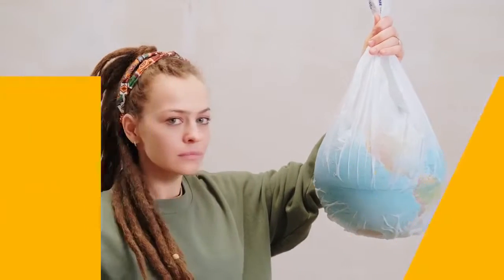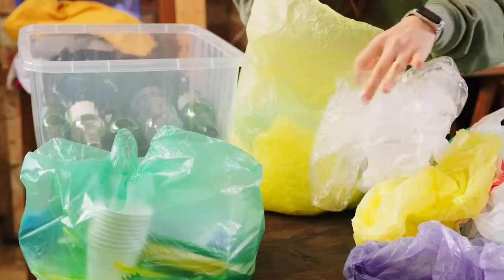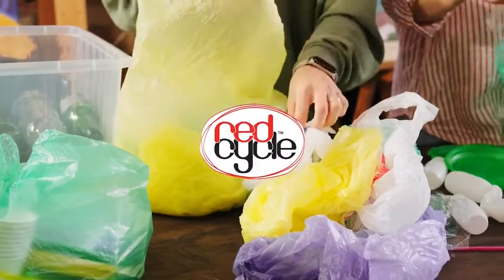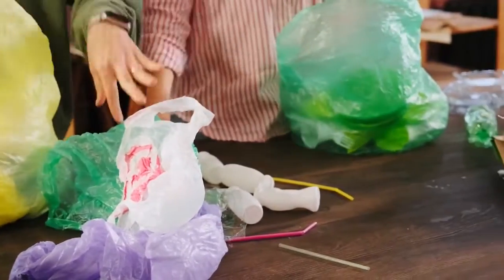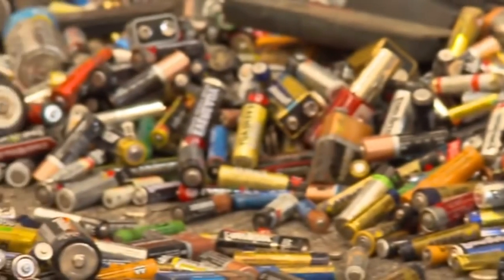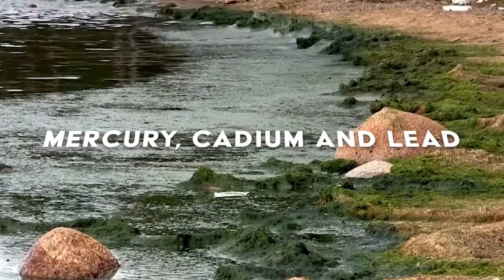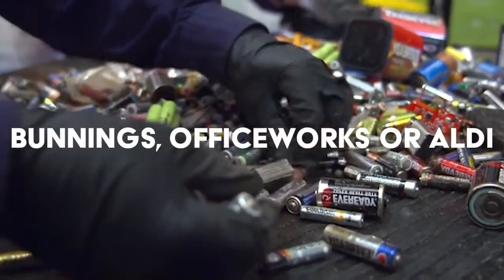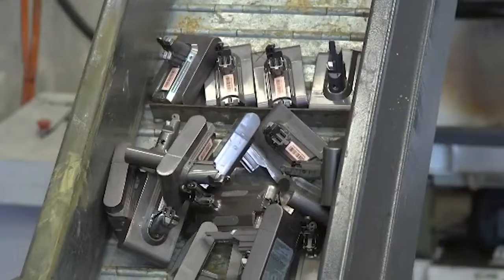How to Recycle Soft Plastic Bags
RESOURCES & LINKS:
Check out lots of recycling assets like flowcharts for your business

how do you recycle soft plastics such as plastic bags and wrap?

Unfortunately these can not go in your commingled recycling bin.

The best option is to drop your soft plastics off at Redcycle locations in major supermarkets such as Coles and Woolworths.

They will be recycled into items like park benchs and flooring.